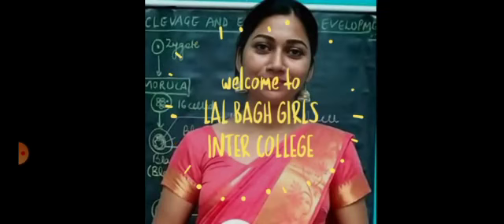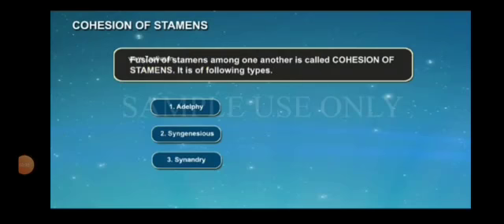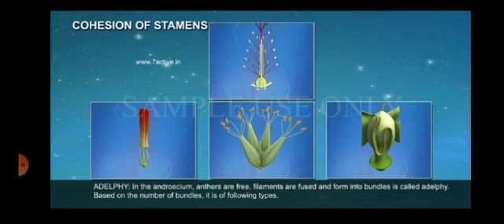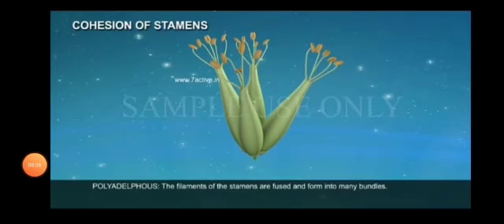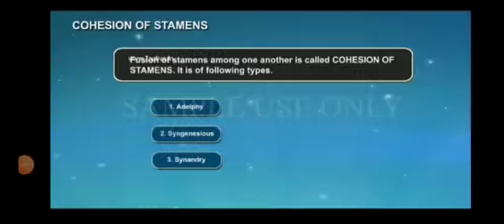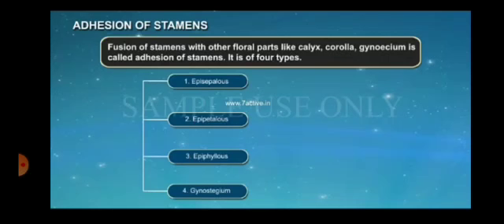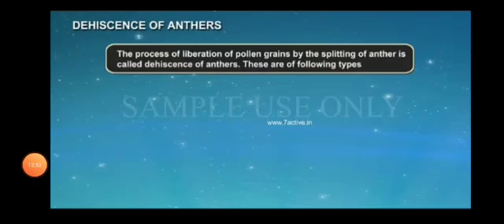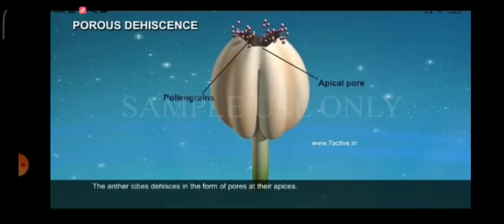Up board class 11th Subject: Biology Topic : union of stamen By Jyoti Singh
Up board class 11th
Subject: Biology
Topic : union of stamen
By Jyoti Singh